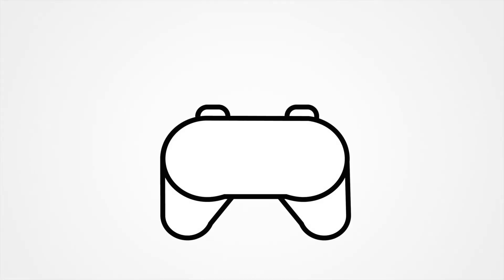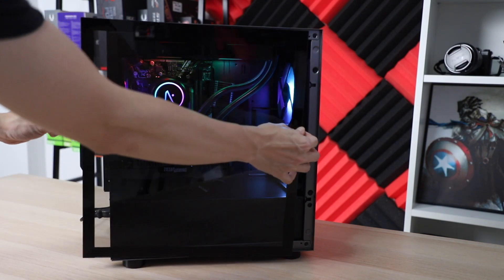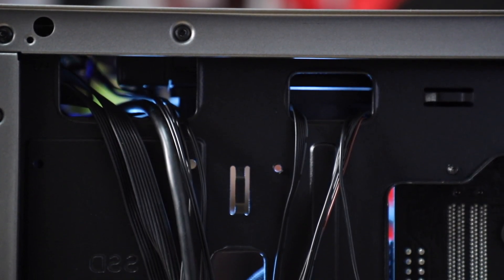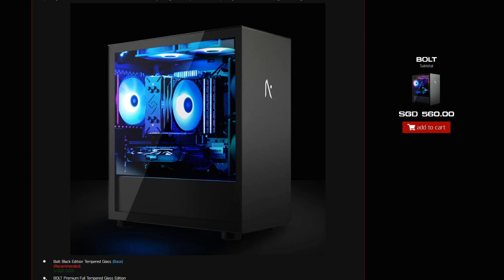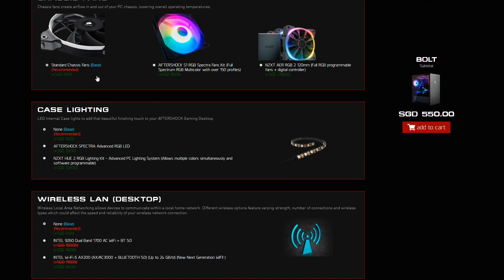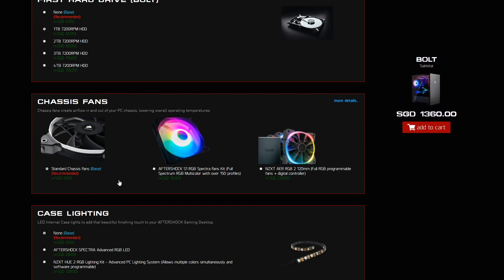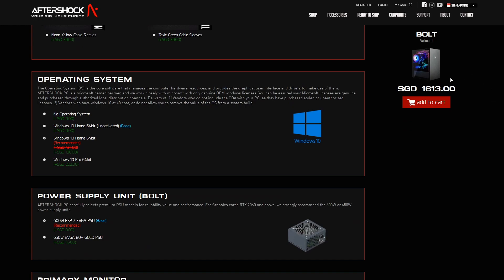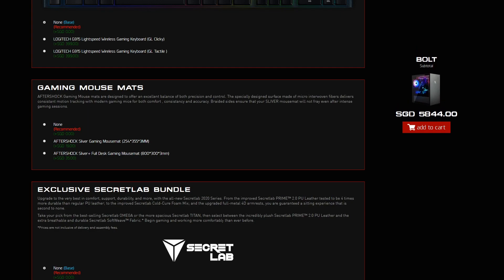Aftershock BOLT 2020 - Value Premium Custom PC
Checking out the Aftershock BOLT 2020